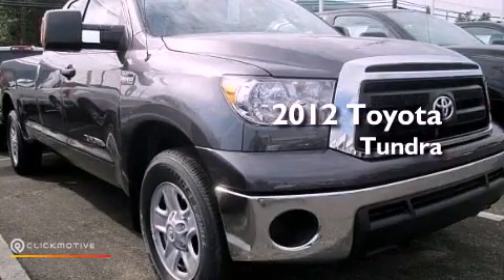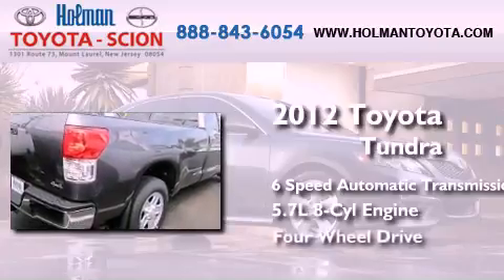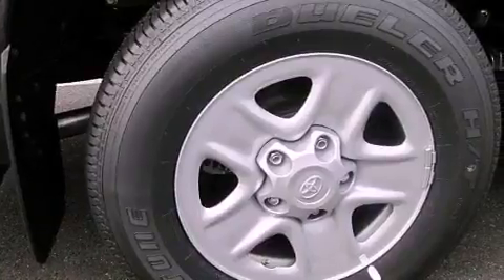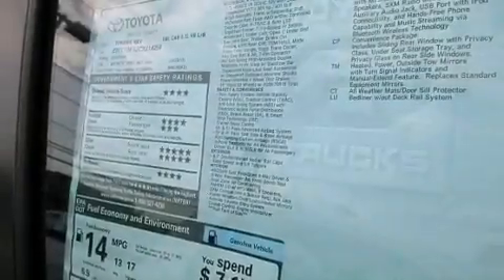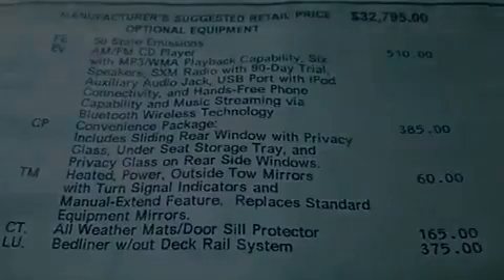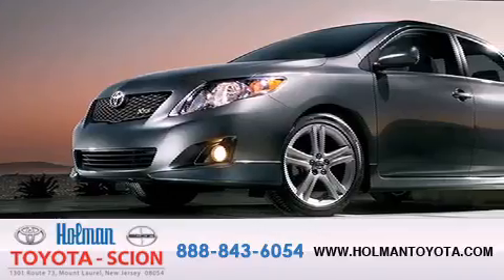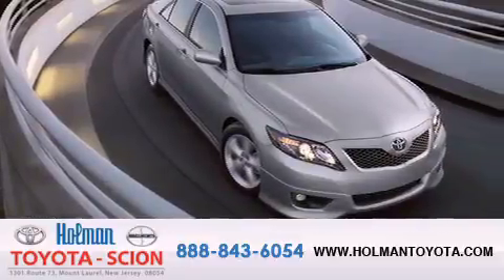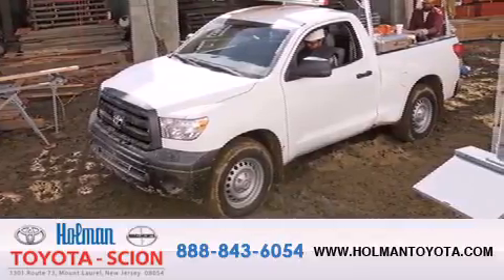2012 Toyota Tundra Mount Laurel NJ 08054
Year : 2012
 Make : Toyota
 Model : Tundra
 Engine : Gas V8 5.7L/346
 Trans . : Automatic
 Exterior : Magnetic Gray Metallic
 Miles : 7
 Interior : Graphite
 Stock : 29758